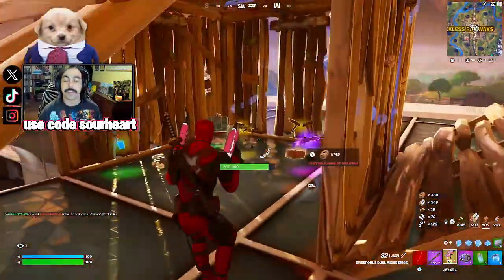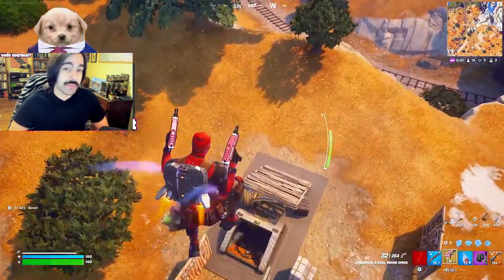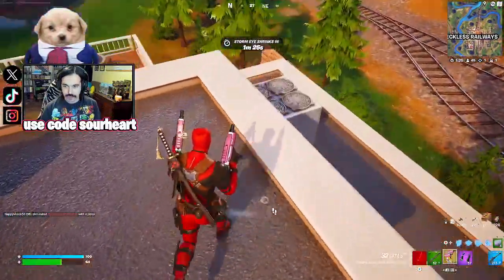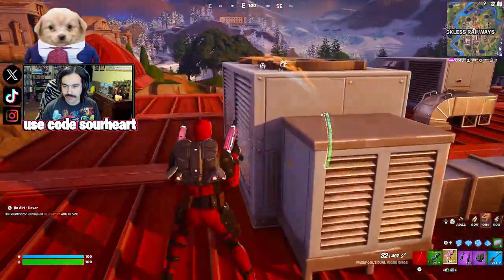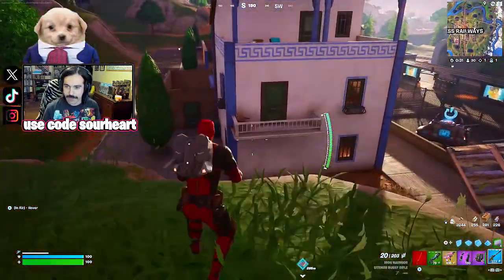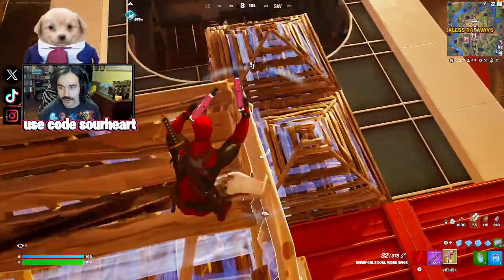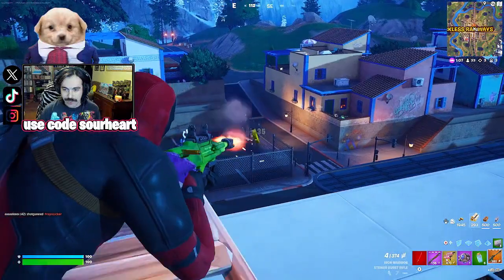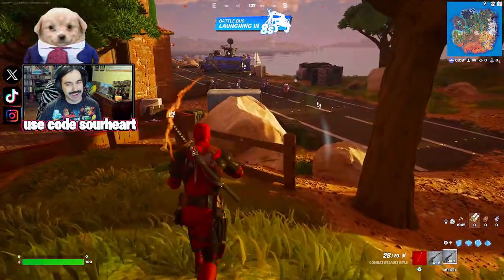Are Gwenpool's SMGs The NEW Fortnite Meta?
Today I'm showing you the best weapon in Fortnite Chapter 5 Season 4 build mode: Gwenpool's Dual Mythic SMGs. It's so strong and I'm going over an educational commentary to show you the best drop spot and loadout to utilize it to its FULL potential!